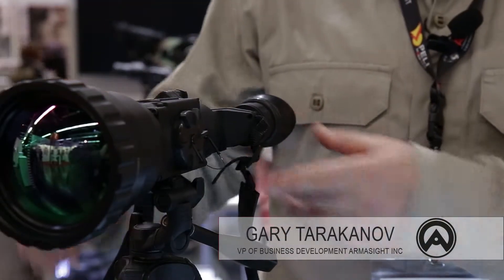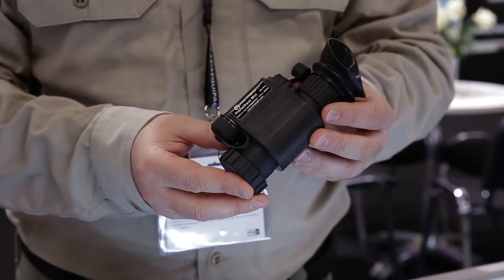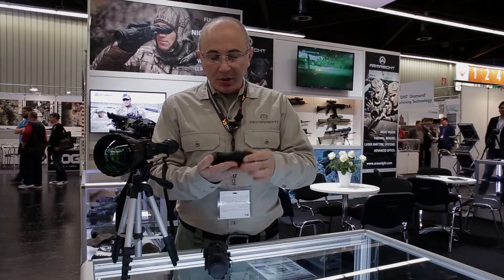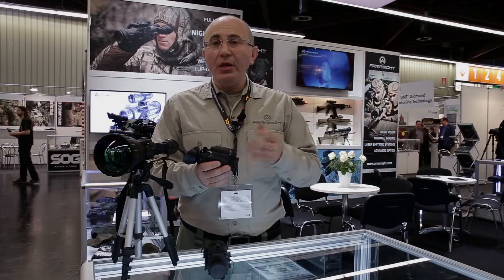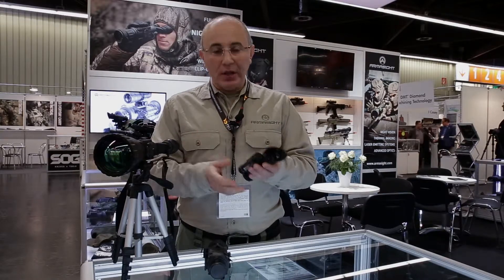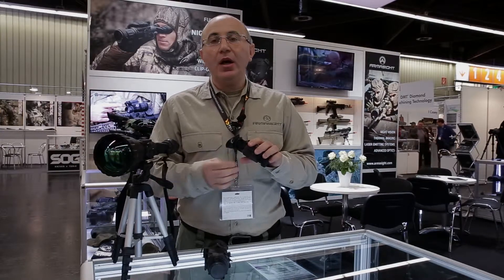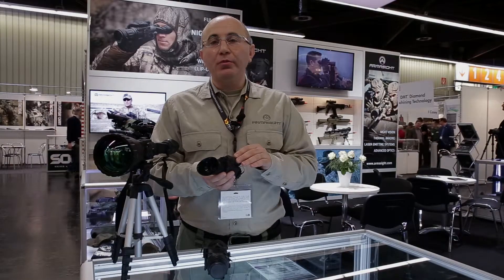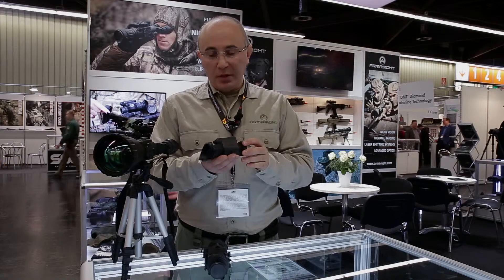Armasight Thermal Devices at IWA2015 (Prometheus Mini)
The Armasight Prometheus Mini is an extremely compact Long-wave Infrared Thermal Imaging Monocular which demonstrates its operational flexibility for all mission applications.